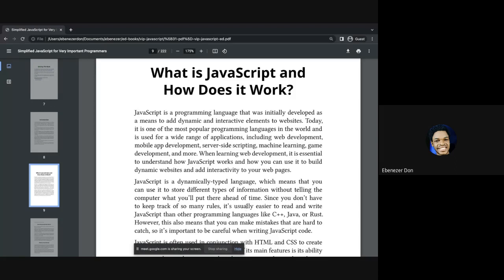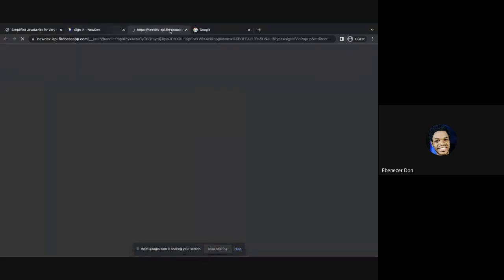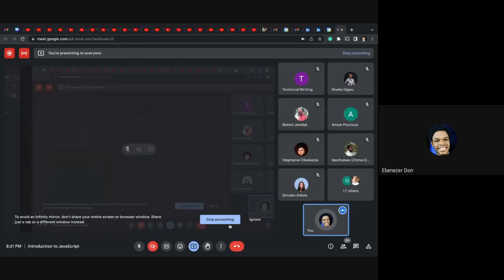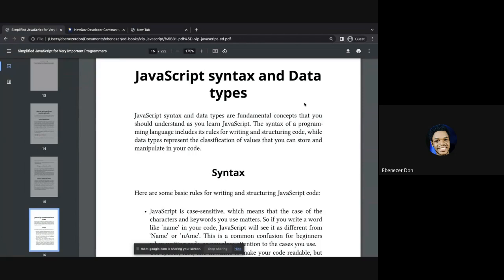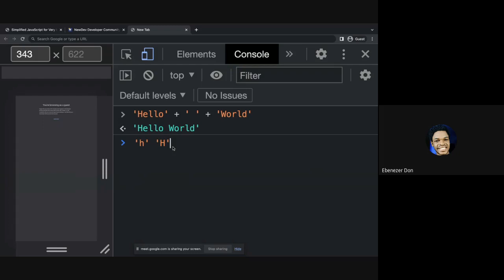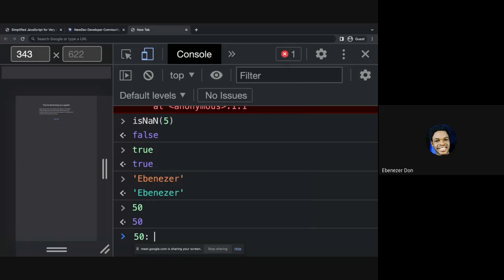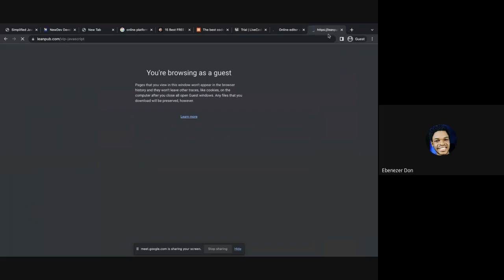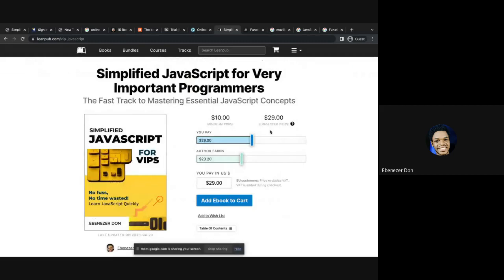Introduction to JavaScript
This is the fourteenth call of the technical writing mentorship program cohort 2.
Speaker: Ebenezer
Company: Accumulate
Topic: Introduction to Quality Assurance